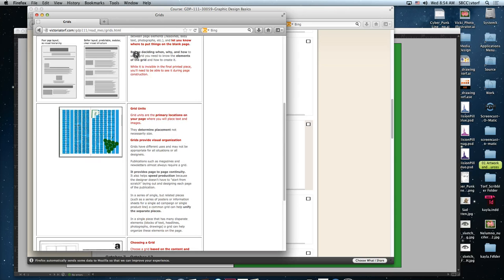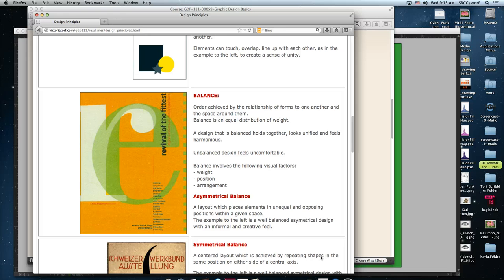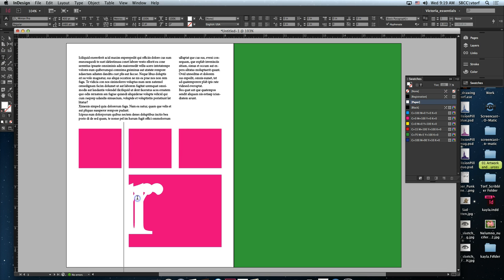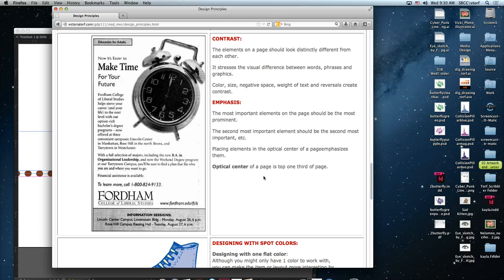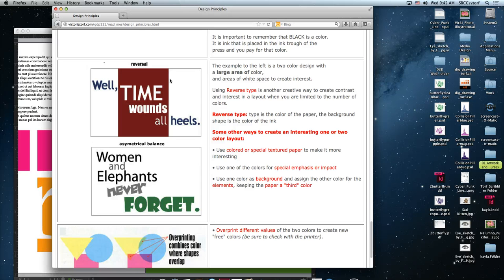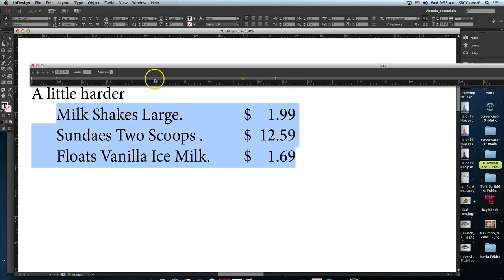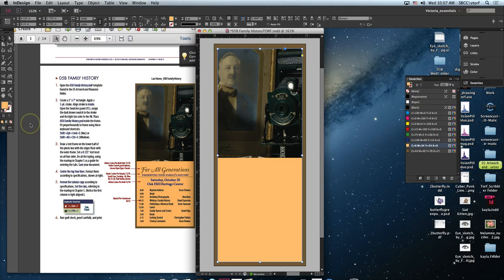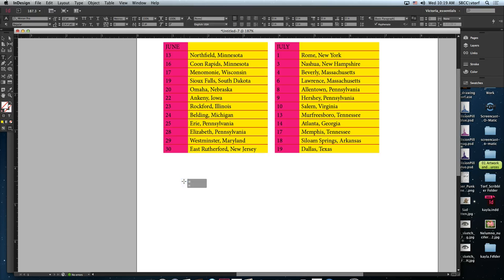GDP 111, September 25, 2013 b